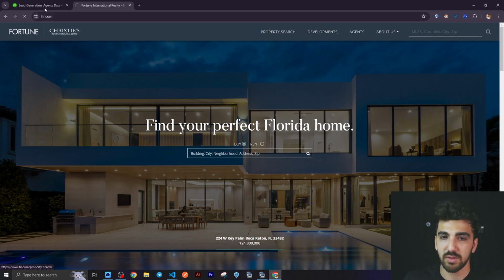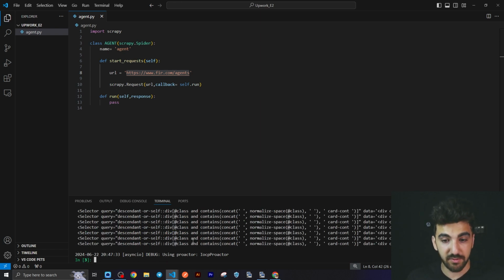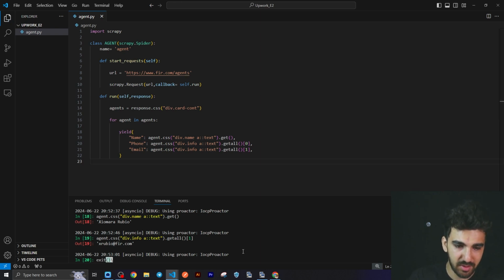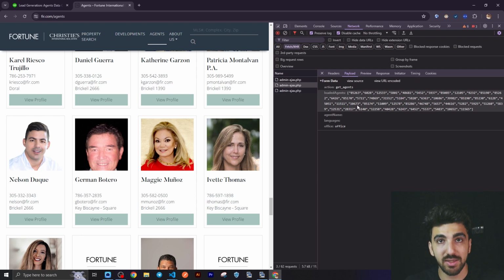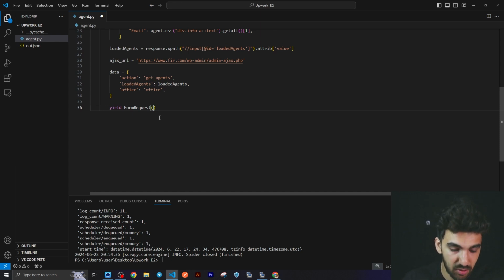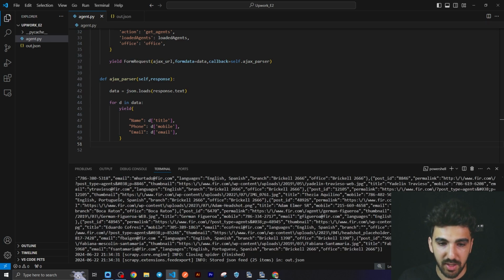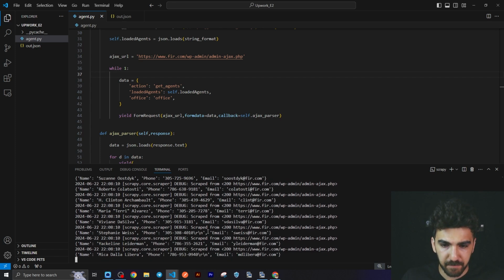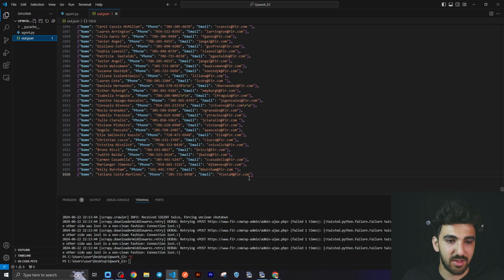Lead Generation! | Paid Project #2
Hey there, data enthusiasts! 🌟 this is our second episode for diving into a real-world web scraping projects from Upwork. Join me as I code like a true freelancer and show you that making money with web scraping skills isn't as hard as you might think! 💪

📋 What You'll Learn:

Step-by-step guide to tackling a web scraping real-world project 📝
Overcoming potential challenges any web scraping freelancer may face 🛠️
Using Scrapy in Python to scrape data 🐍

Got questions? Don't hesitate to ask! Drop them in the comments below, and I'll be happy to help! 💬

00:00 - Intro
00:40 - What we are going to do?
03:06 -  Start coding!
15:03 - How we can extract data from ajax data? making our project completed!
42:45 - Outro Chat (A Little Talk)